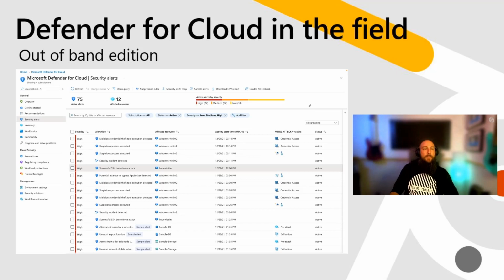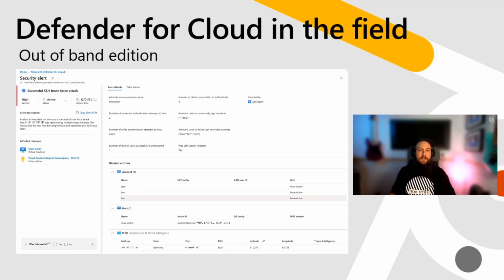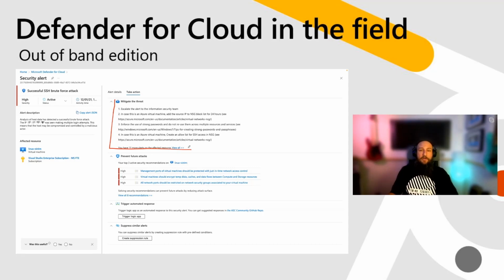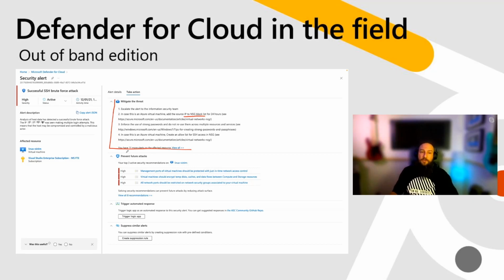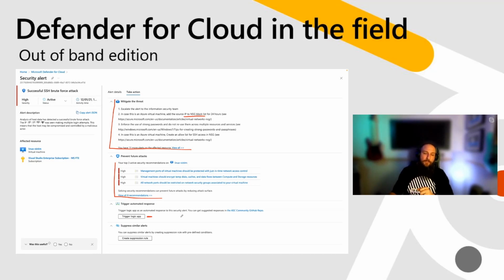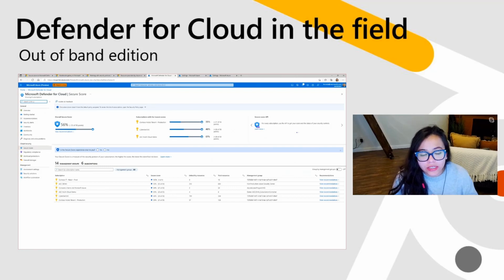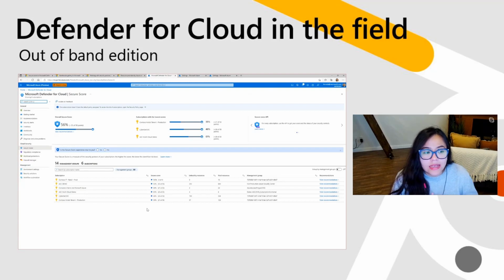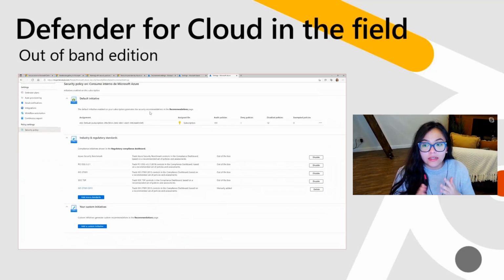Defender for Cloud in the Field – Out of Band Edition | Alerts and Recommendations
In this episode of Defender for Cloud in the Field – Out of Band Edition, we share insights on how to investigate an alert, and common questions about security recommendations.

Timers:
00:30 – Investigating an Alert
05:15 – Common questions about recommendations